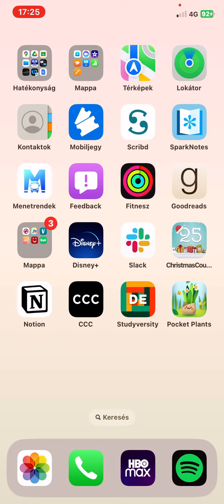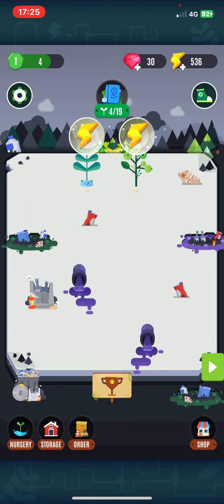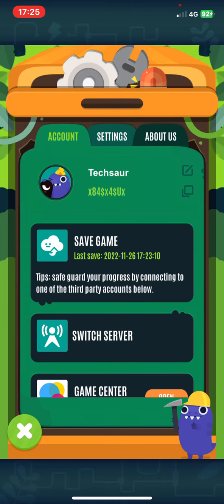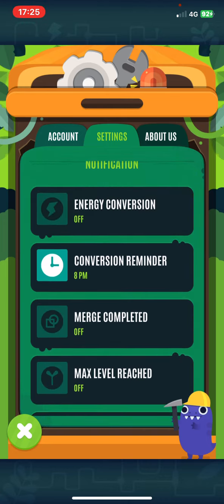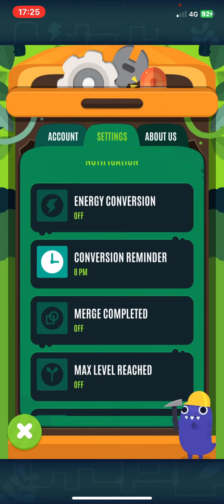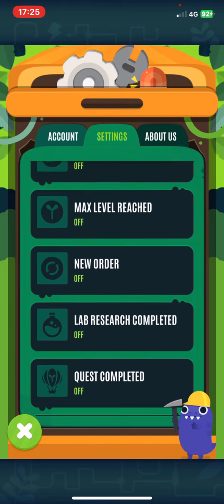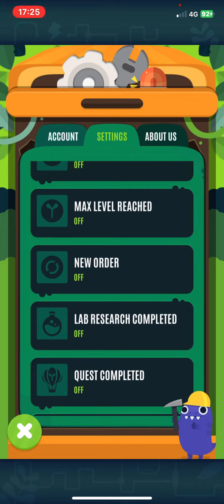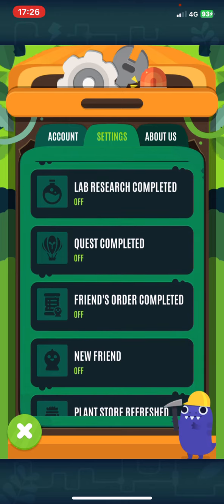How to enable the notifications on Pocket Plants?